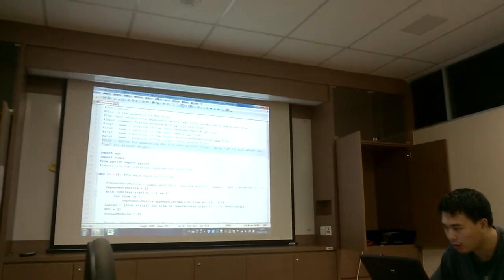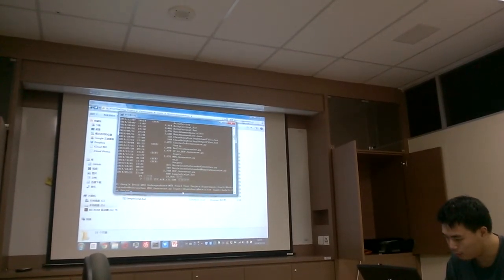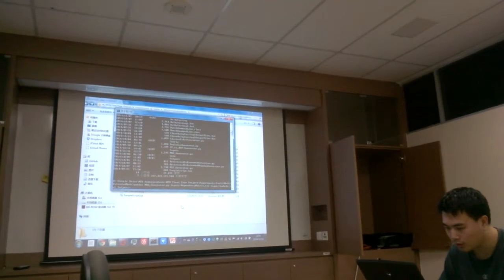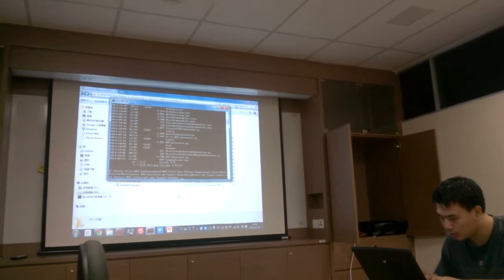Weiyang demo Part3